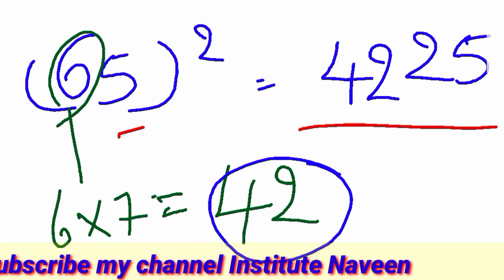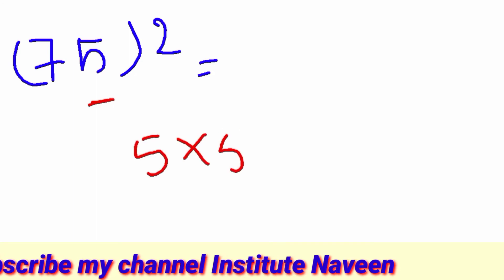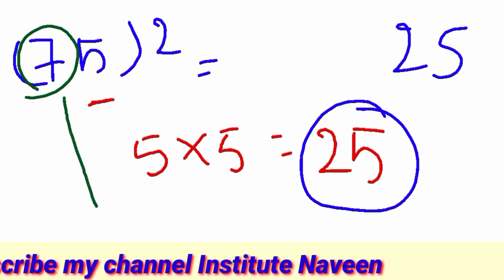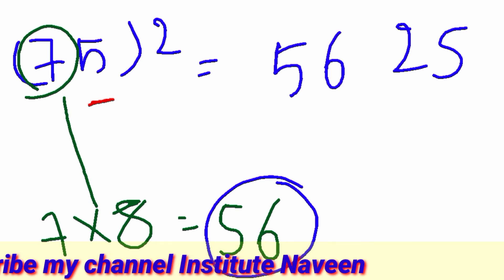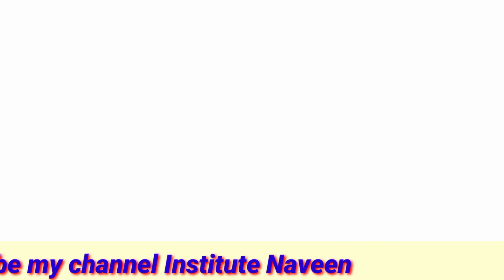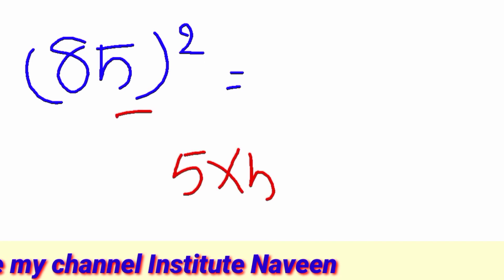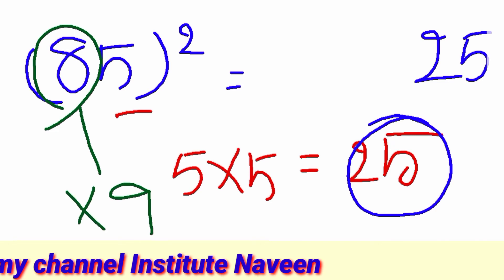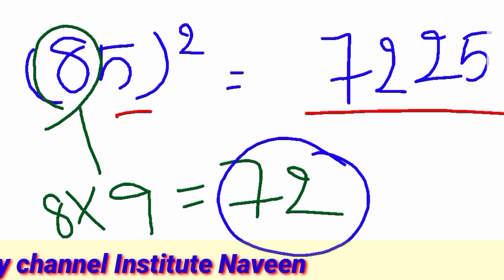#2 seconds learn Squares Simple short cut tricks telugu 1-100 Squares easy tricks# Institute Naveen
2 seconds learn Squares Simple short cut tricks telugu 1 - 100 Squares easy tricks Institute Naveen.
Easy and Simple Short cut tricks for Squares.
Squares easy methods 11 to 20 Squares Institute Naveen.
పోటీ పరీక్షల ప్రత్యేకత ఎలాంటి Table's అయిన 2 Seconds లో చేస్తారు   Institute Naveen
Up to 1000 table's short cut tricks
Short cut tricks for Table's in 20 to 100 Double digits multiply just 2 seconds all competitive exams.
10 to 20 table's easy and simple short cut tricks.
21 to 100 table's short cut tricks for single Digits multiply just a minute.
All competitive exams related Arthritis and Reasoning all previous questions short cut tricks.
Multiply just a minute all competitive exams.
Time and work all previous questions for all competitive exams.
Time and Distance all important previous questions for all competitive exams short cut tricks.
Profits and losses all previous questions for all competitive exams related short cut tricks.
Coding decoding all previous years Questions short cut tricks.
Public Administration important previous questions for all competitive exams.
World Economy, Indian Economy, Ap economy all previous years Questions for all competitive exams.
World history Indian history and ap history all previous years Questions for all competitive exams.
World Geography and Indian geography and Ap geography all previous years Questions for all competitive exams.
Science and Technology for all competitive exams previous years Questions for all competitive exams.
Biology, Physics and Chemistry all competitive exams previous years Questions for all competitive exams.
National songs.
Batukamma songs.
Motivational videos.
         ❤ Institute Naveen ❤
simple methods for Squares, competitive exams related Easy methods for squares, Squares learn telugu, Appsc tspsc rrb ssc sub inspector IBPS RBI exams related useful tricks for Squares, How to learn easy methods Squares telugu, Simple short cut tricks for Squares, #1 to 100 Squares learn just a minute, Government jobs preparation related Short cut tricks for squares, Easy methods for mathematics, Reasoning in Numbers series related Squares easy methods telugu, Institute Naveen. # Institute Naveen Maths tricks, # simple short cut tricks for Squares.